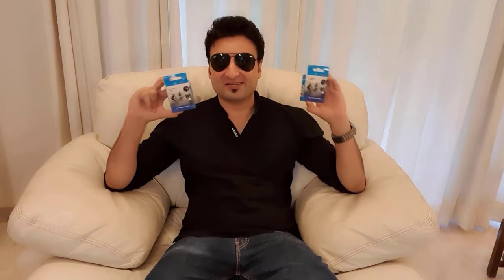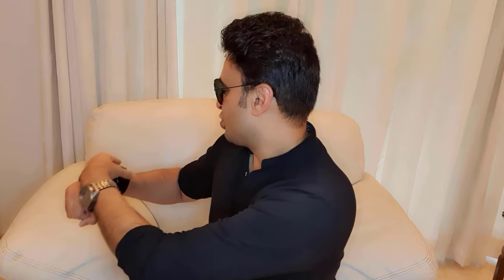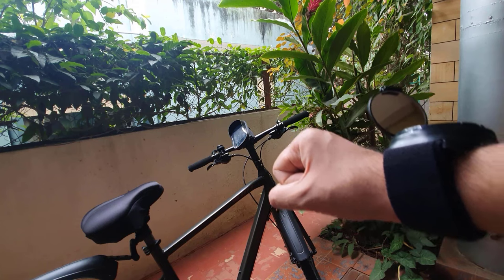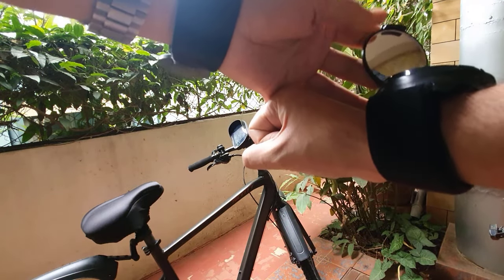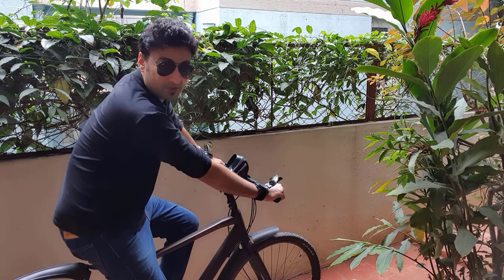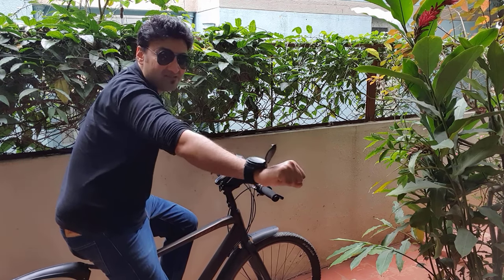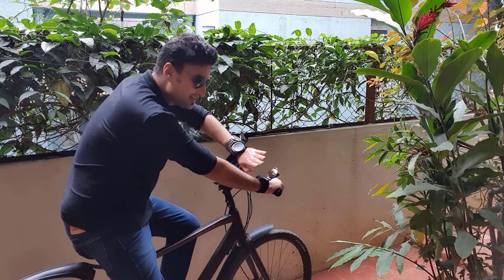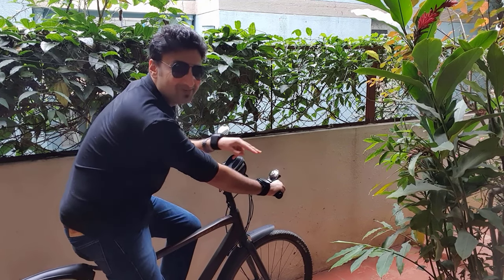Rear-View Mirror Worn On Wrist - Smart Gadget Reviews